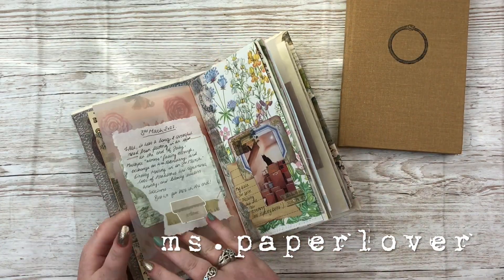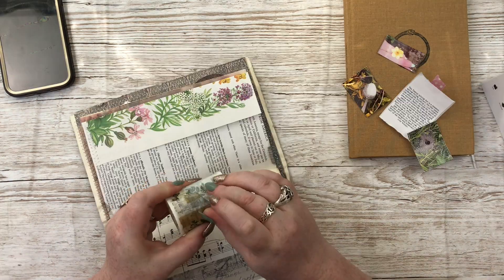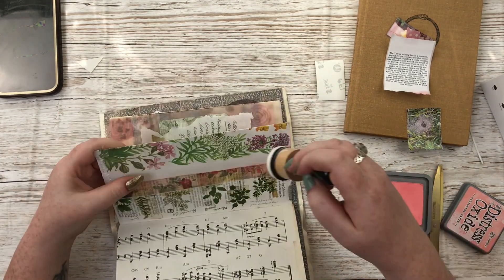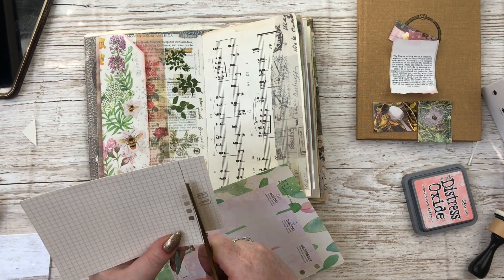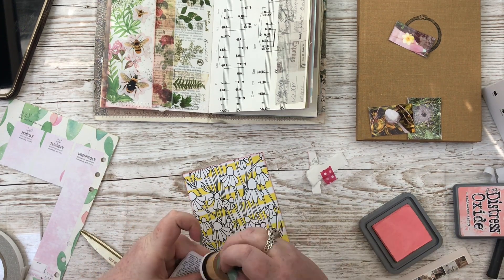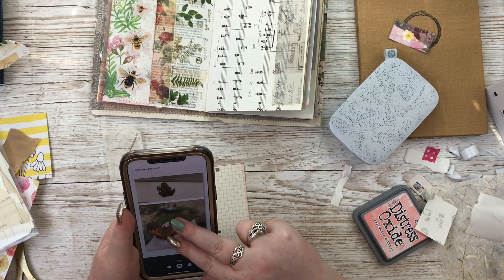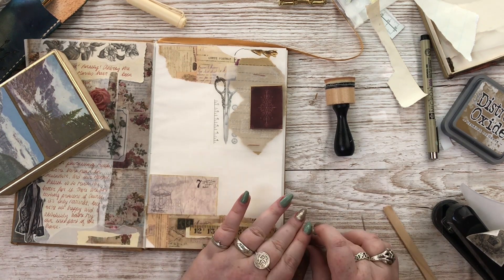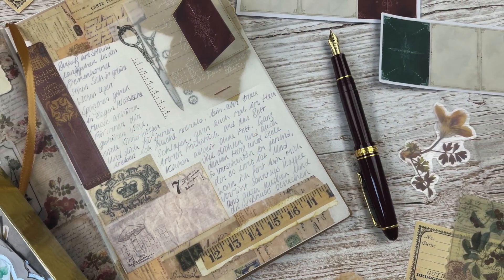JOURNAL WITH ME | 54 | Creative + Junk Journaling Process | ms.paperlover | 2022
Books and Tea Stickers

All Stickers/Die Cut Collections

Links to Products/Shops Mentioned:

HP Sprocket

Sticker Book

StazOn Dove Grey Ink

If you are watching this video long after it was published, please be aware that some links may no longer work.

I will NOT feature gaming, clothing, bitcoin, or any other content unrelating to journaling, art, and crafts.